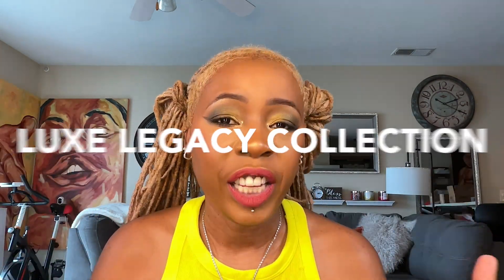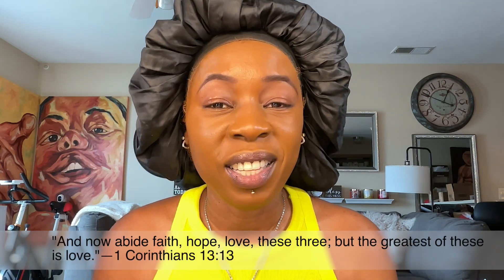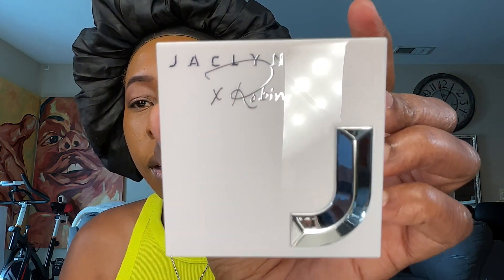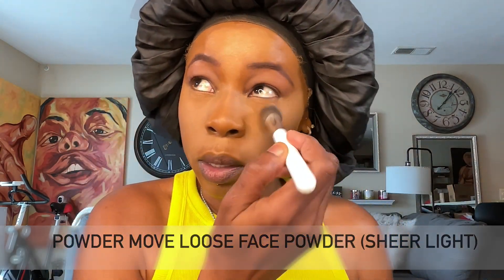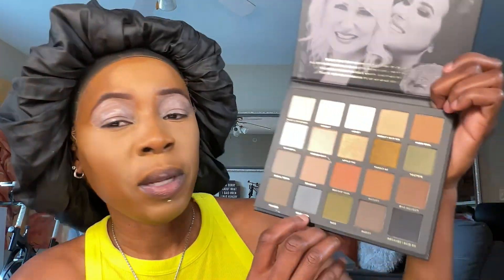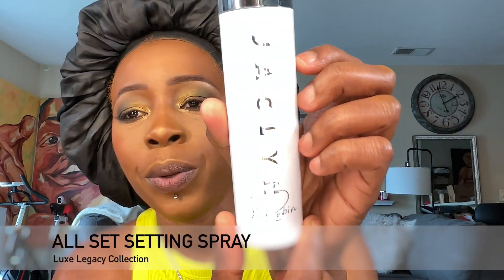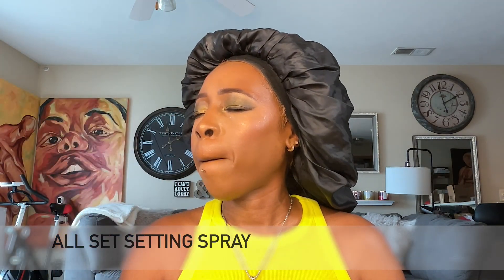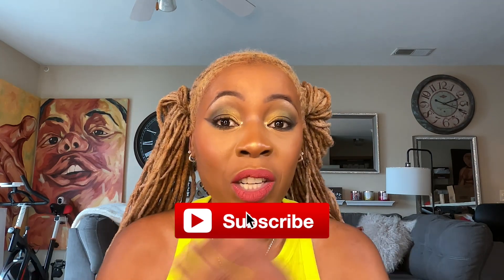JACLYN HILL NEW LUXE LEGACY COLLECTION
JACLYN HILL NEW LUXE LEGACY COLLECTION: Watch my review of this newly released collection. See how the product performs while i try them on.

PRODUCTS MENTIONED:
Powder Move Loose Face Powder (Sheer Light)
Powder Move Loose Face Powder (Sheer Deep)
First Base Eyeshadow Primer
Dear Mom Eyeshadow Palette
In Line Eyeliner Pencil (Smooth Black)
In Line Eyeliner Pencil  (Smooth Bronze)
All Set Setting Spray
Poutspoken Liquid Lipstick (Faith)
Poutspoken Liquid Lipstick (Sweatheart)
Poutspoken Liquid Lipstick (Love)
Poutspoken Liquid Liner (Sweatheart)